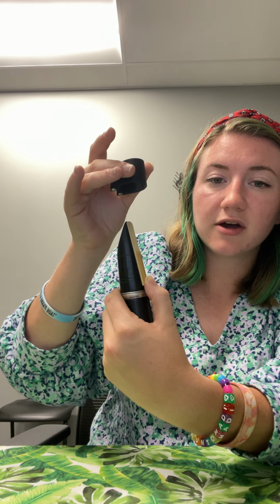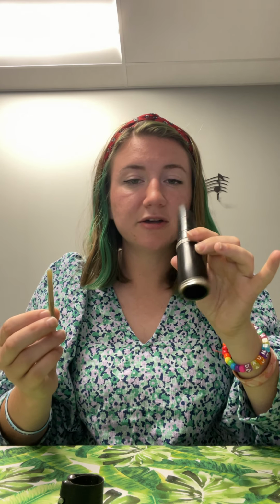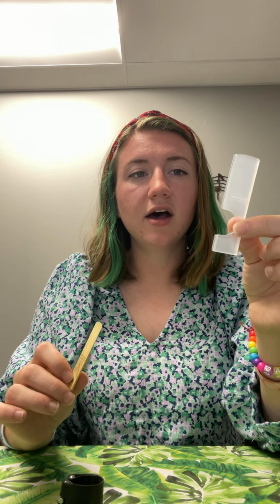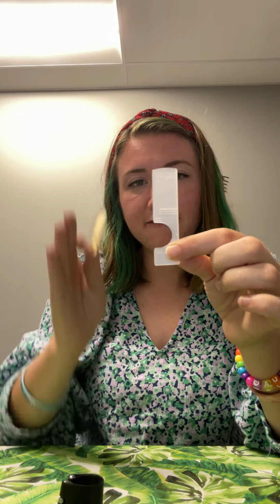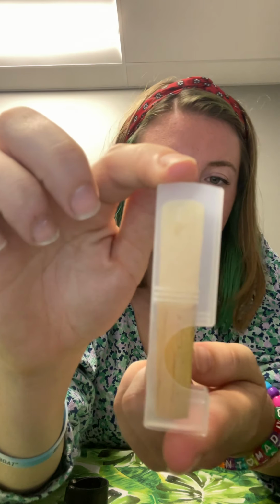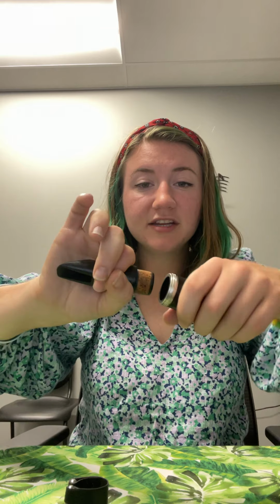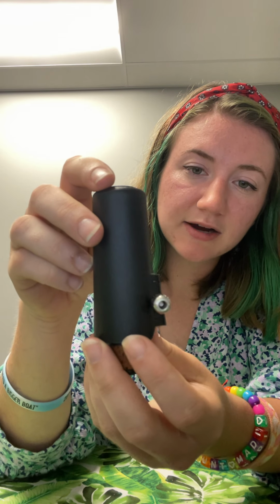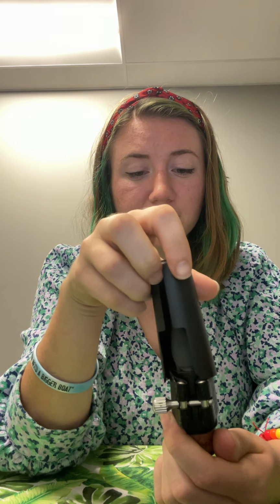Clarinet Short Horn Assembly & Disassembly